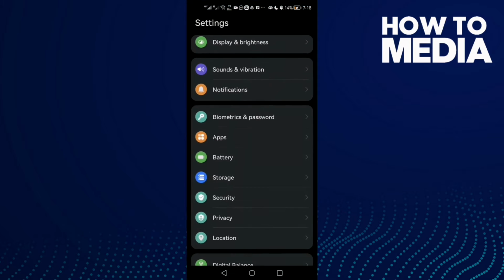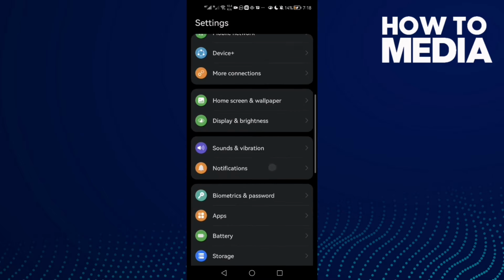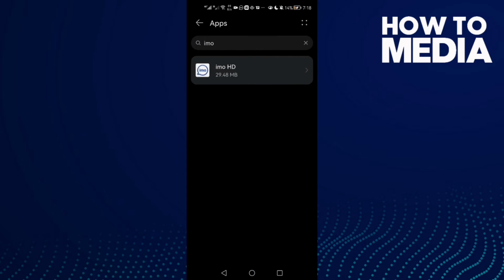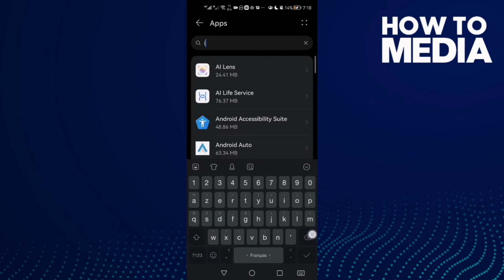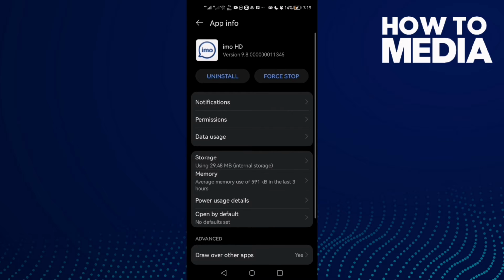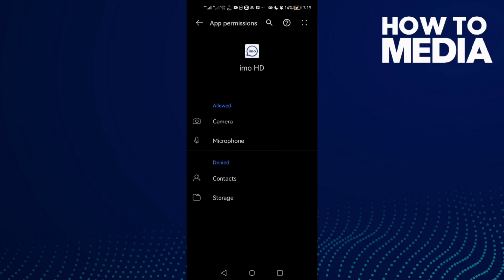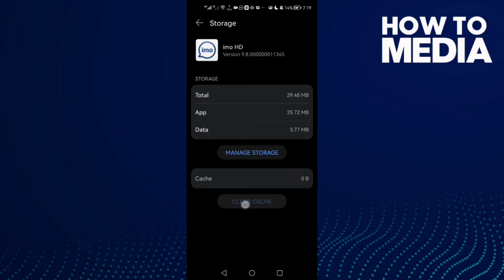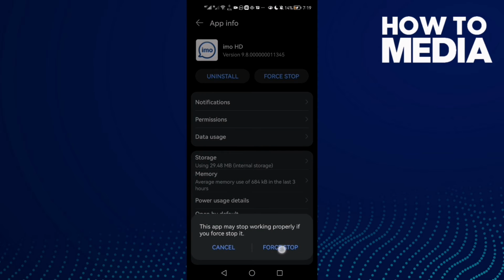How to Fix and Solve imo Problems on Any Android Phone - Mobile App Problem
in this video we discuss :